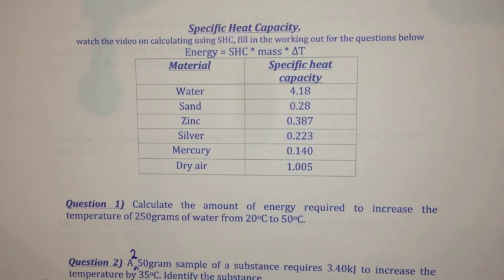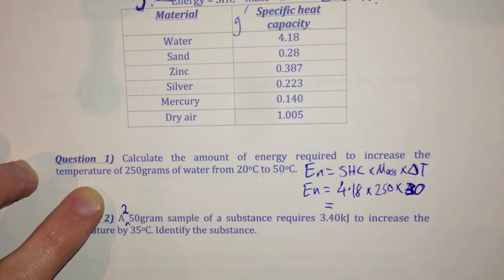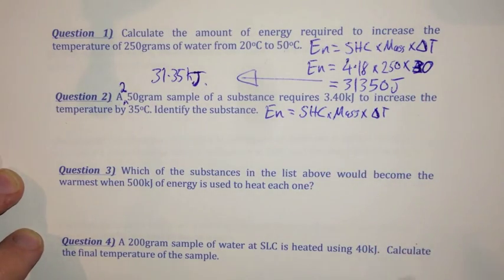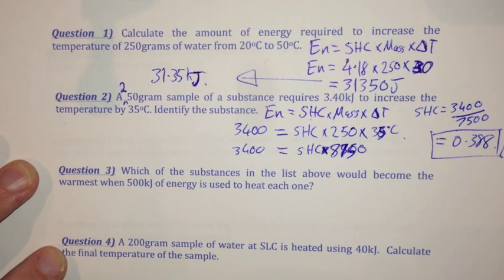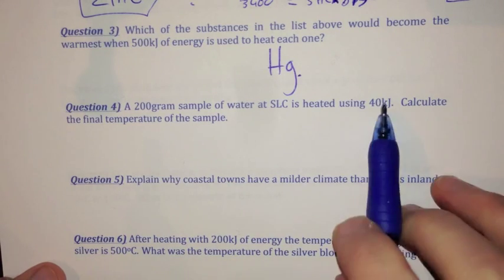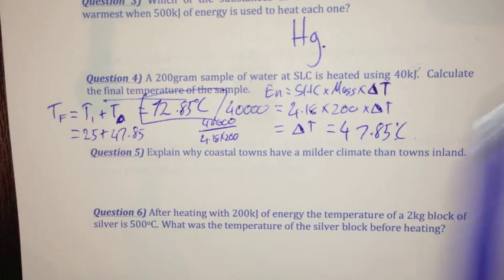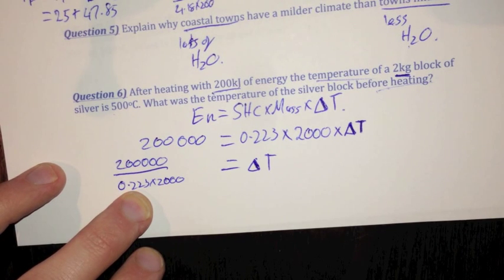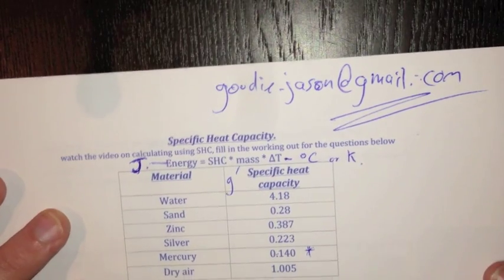VCE Chemistry: Unit 2: Specific heat capacity calculations.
Using the specific heat capacity equation.  Energy = SHC * Mass * Temp change.